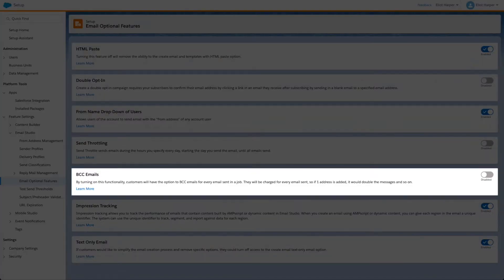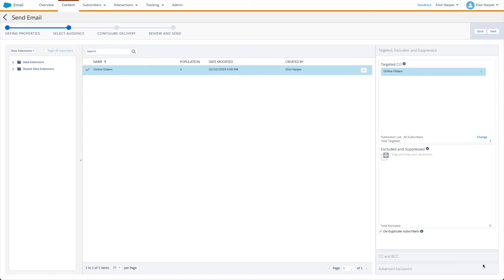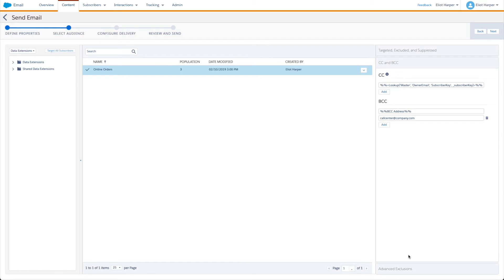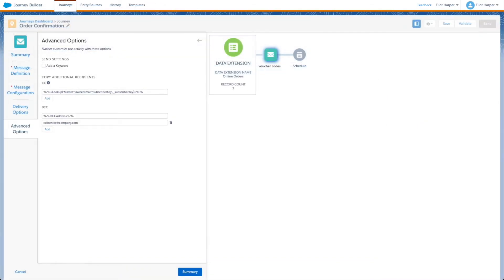Enabling CC & BCC Options for Email Sends in Salesforce Marketing Cloud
In this episode of Marketing Cloud Minutes with Eliot Harper, learn how to include carbon copy or blind carbon copy recipients for emails sent from Salesforce Marketing Cloud.